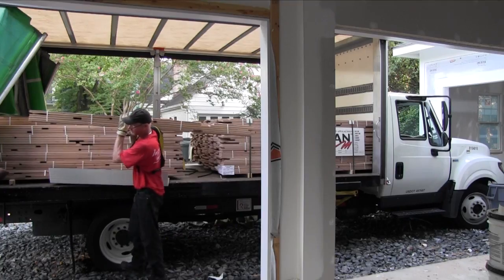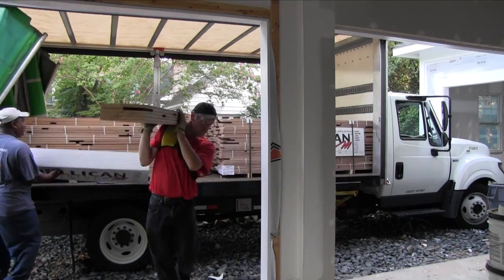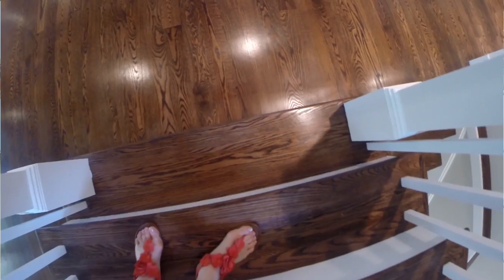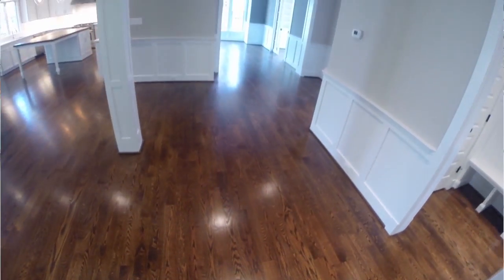5 inch wide Red Oak wood floor on a Kitchen Floor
Fisher Custom Homes Virginia